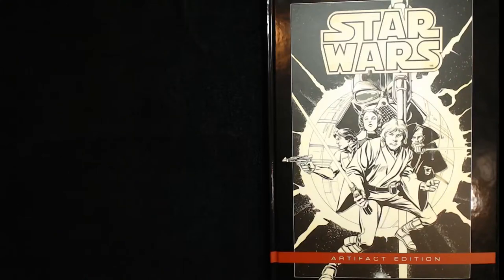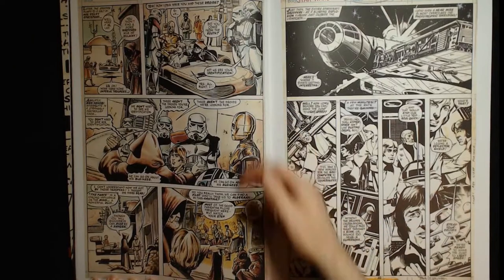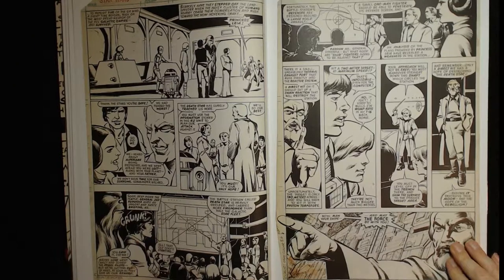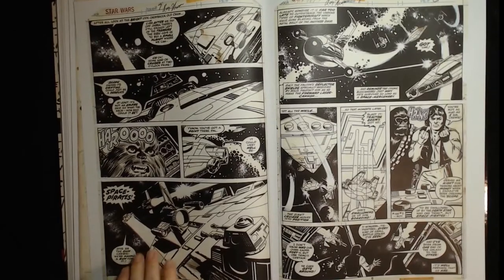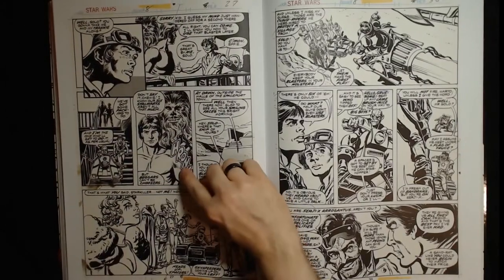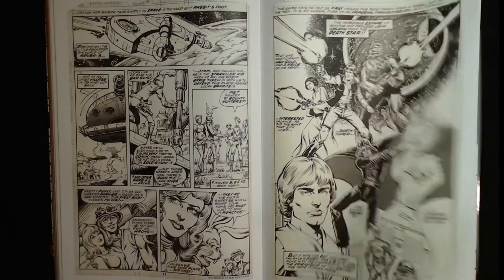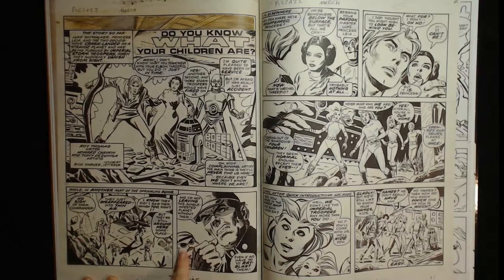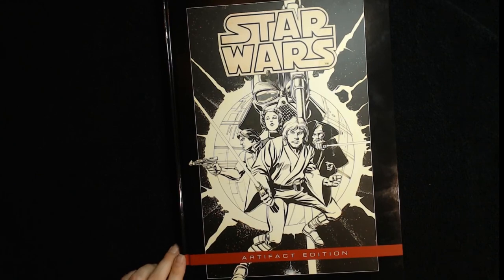Star Wars - Artifact Edition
I flip through and comment on the art and storytelling of IDW's Star Wars - Artifact Edition, collected from the original movie adaptation and first ongoing series. Drawn mostly by Howard Chaykin, but features Gil Kane, Michael Golden, Walt Simonson, and Klaus Janson.

I 100% stole this format from the following Youtube Creators and you should check them out if you liked any of this.

(This version is edited from a previous 56 minute version)